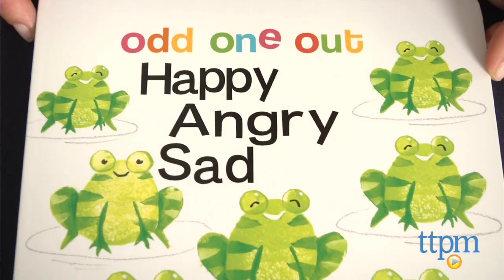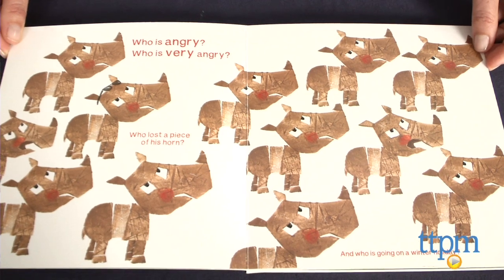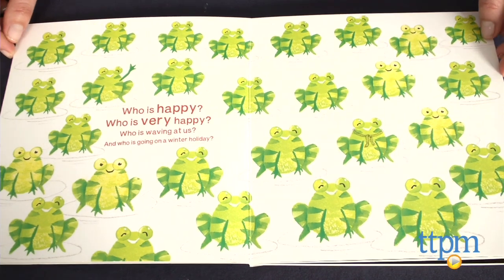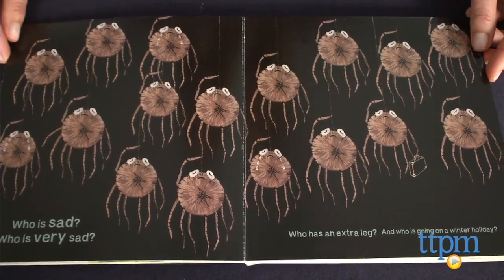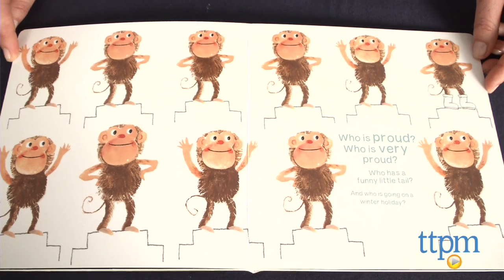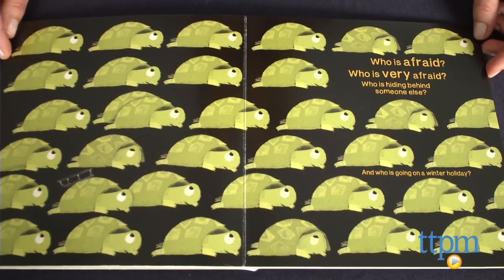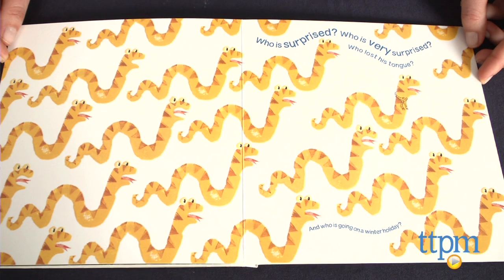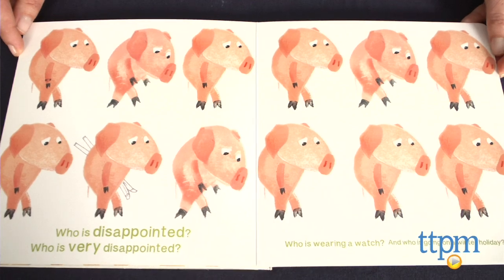Odd One Out: Happy Angry Sad from Clavis Books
Odd One Out: Happy Angry Sad is an 18-page board book written and illustrated by Guido van Genechten. Each spread in the book features nearly identical animals and asks preschoolers to identify certain feelings among the animals pictured. For full review and shopping info

Product Info:
Odd One Out: Happy Angry Sad is an 18-page board book written and illustrated by Guido van Genechten. Each spread in the book features nearly identical animals and asks preschoolers to identify certain feelings among the animals pictured. Kids are also asked to find animals with specific physical characteristics or animals performing a specific action, such as the spider with an extra leg or the frog that's waving. On each page, there's also one animal carrying or wearing something in preparation for going on a winter holiday. Kids are asked to point them out, as well, and then all of those animals can be seen having fun on a snowy mountain at the end of the book.